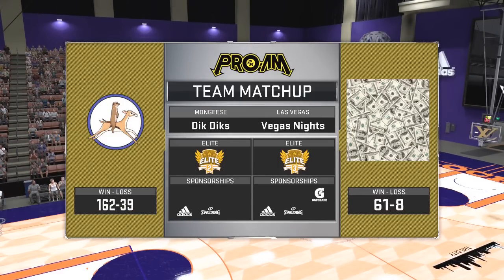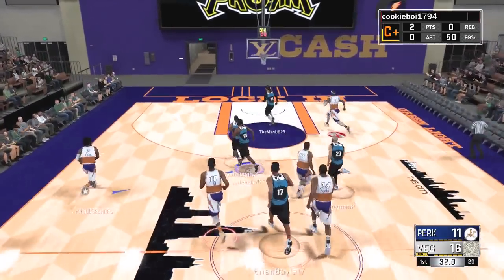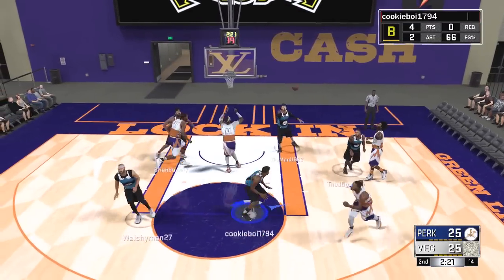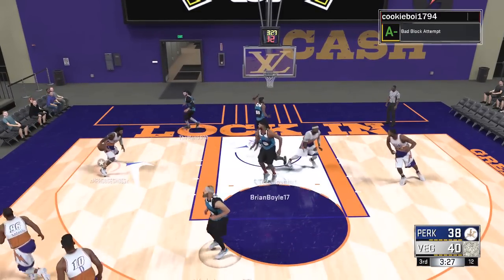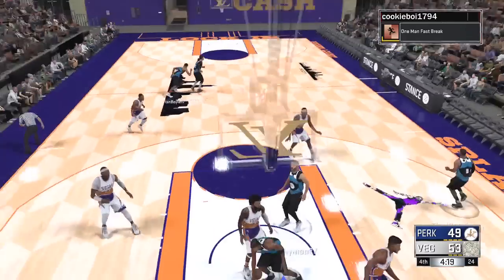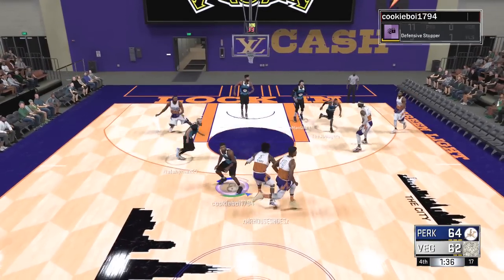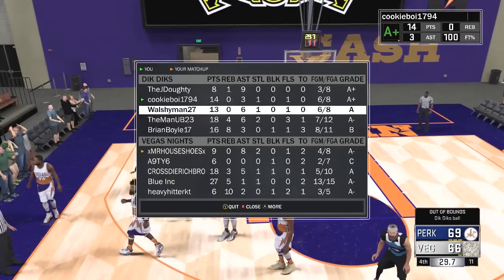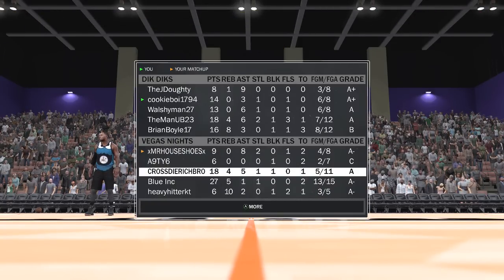WHAT CANT THE DEFENSIVE STOPPER DO? NBA 2K17 Pro Am Gameplay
NBA 2K17 Pro Am Gameplay! This game is all about pure basketball. Ball movement, inside out play, and exploiting mismatches